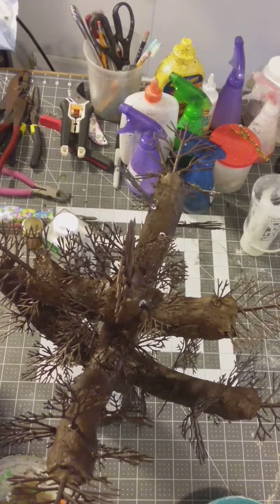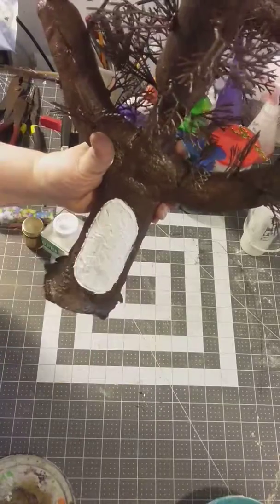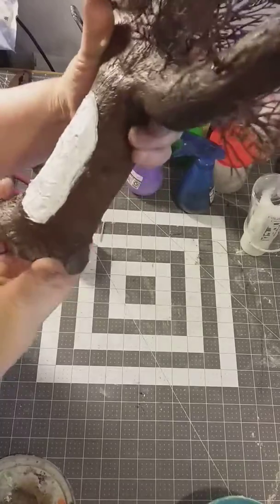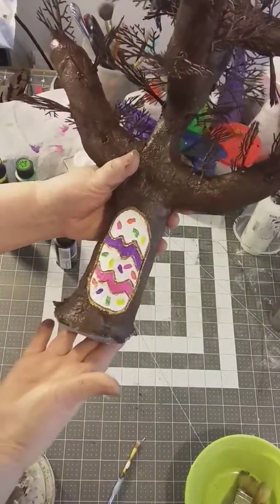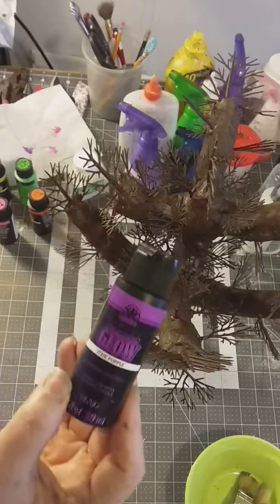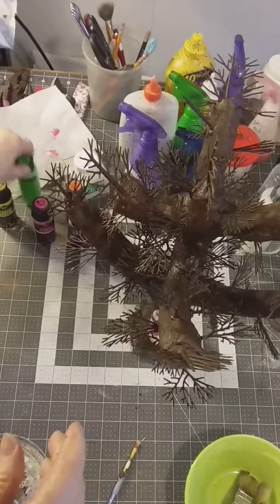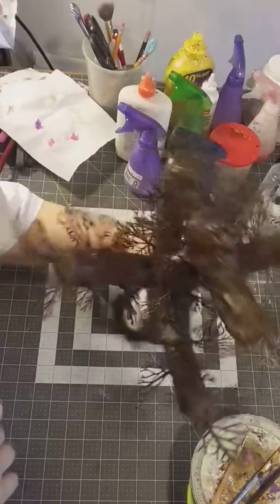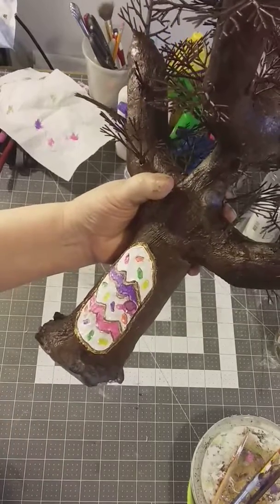Air dry clay PVC tree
Halloween village